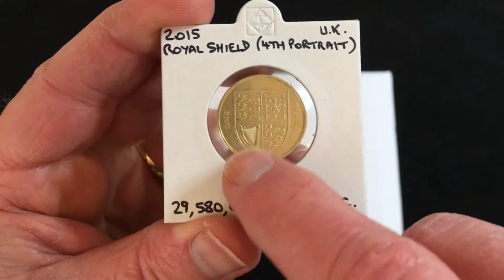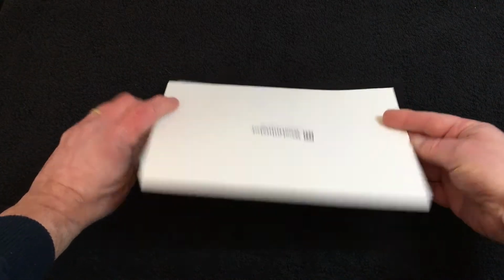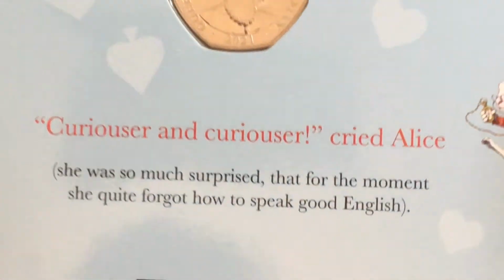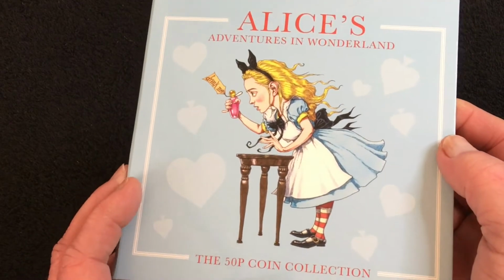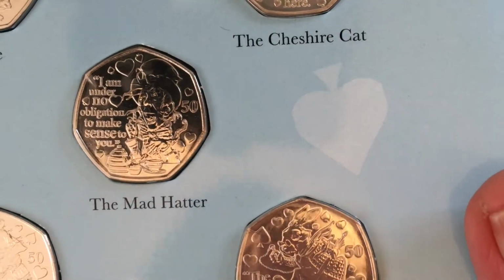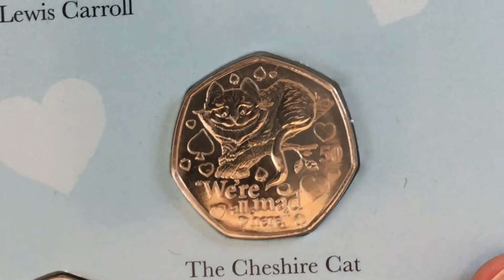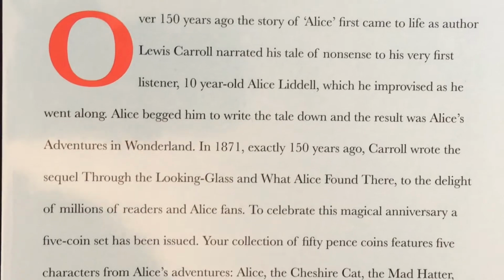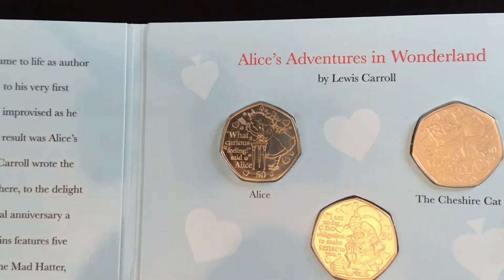What's In The Box? #15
A new coin set and the result of the random flash giveaway.